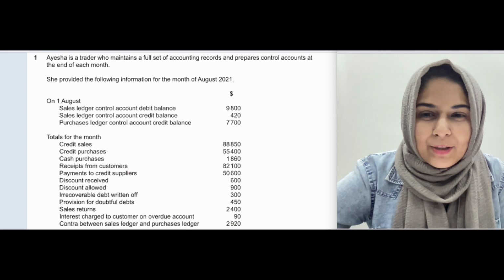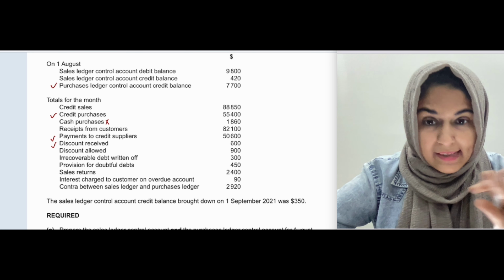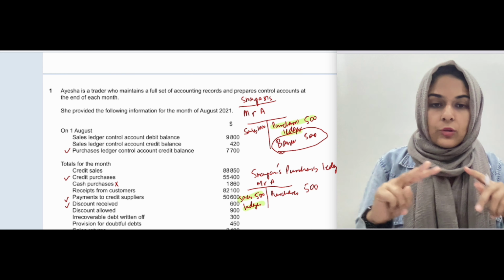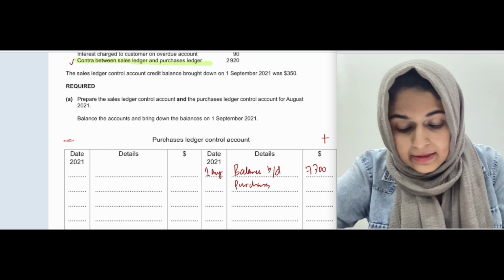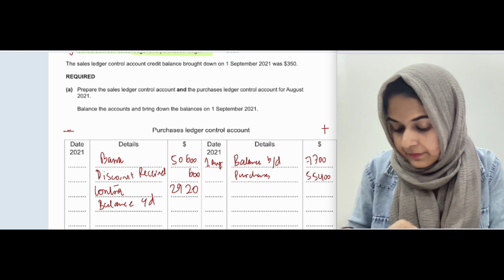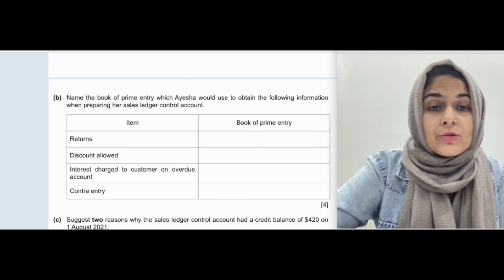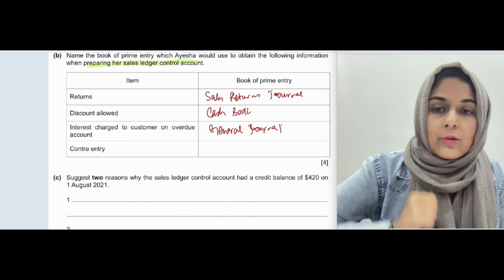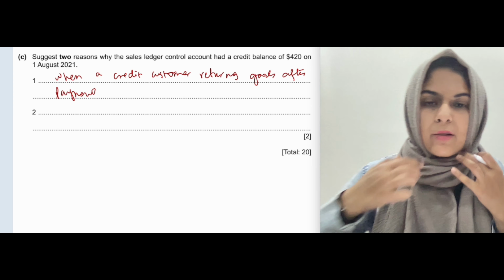IGCSE/ o level Accounting. Control accounts. Oct/ Nov 2021, p22, Q1 (a), (b) and (c)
Purchases ledger control account also know as the total trade payables account.